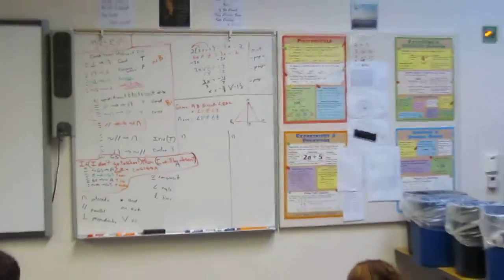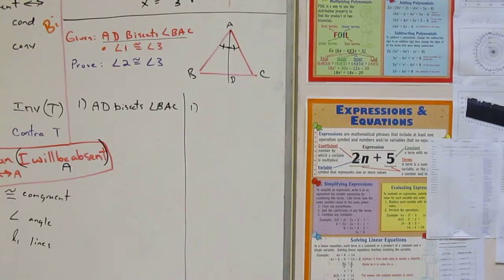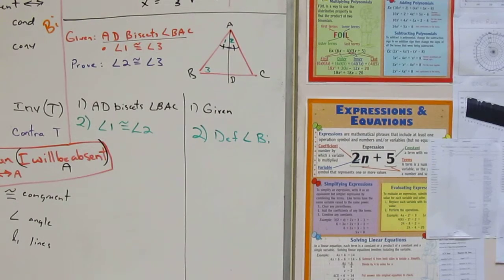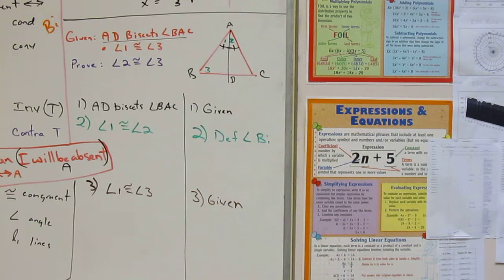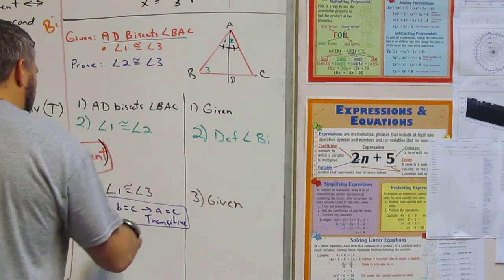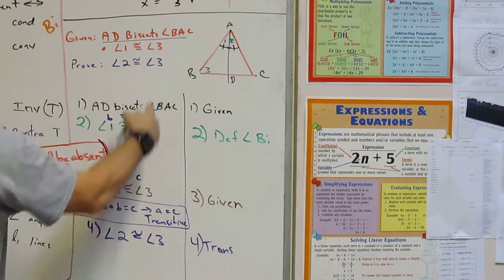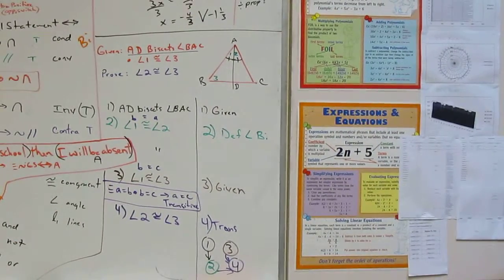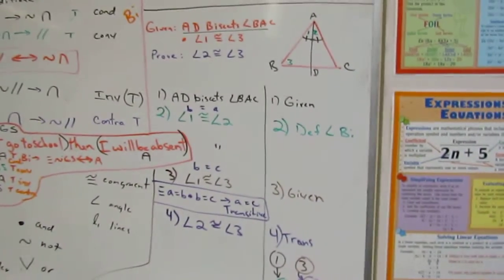MTS Geometry Ch2 Cheat Sheet Part4